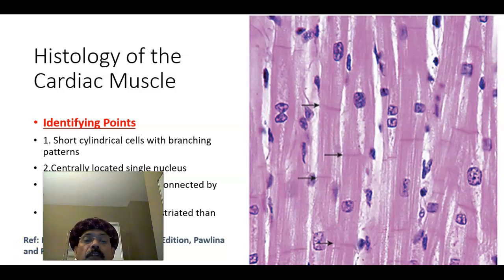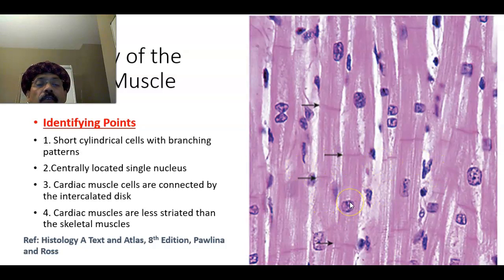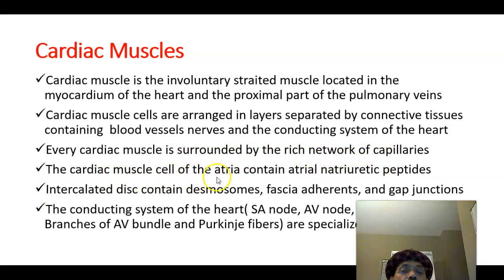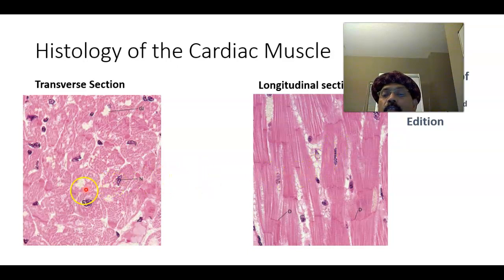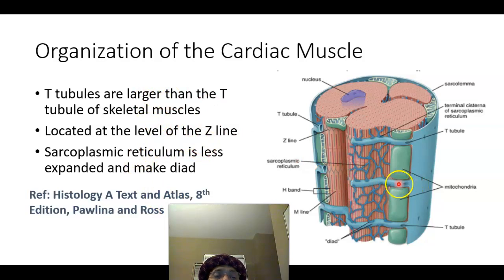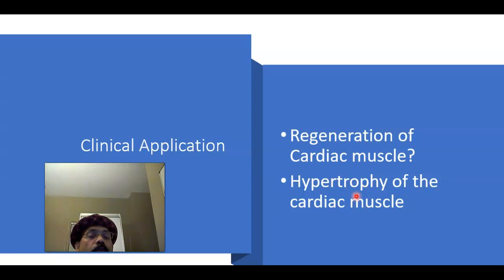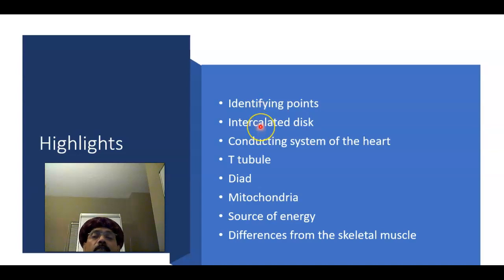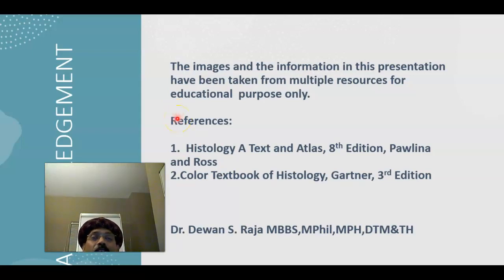Histology of the Cardiac Muscle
Identifying Points
Intercalated Disc
T tubule and diad
Mitochondria
Energy
Conducting System of the Heart
ANP
Clinical Application
Highlights